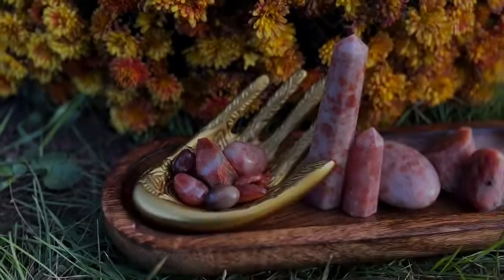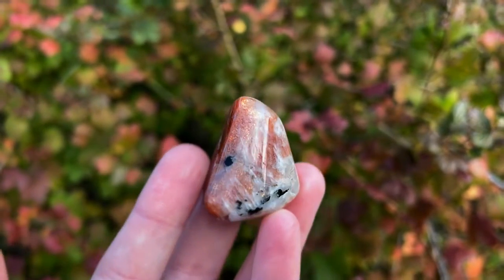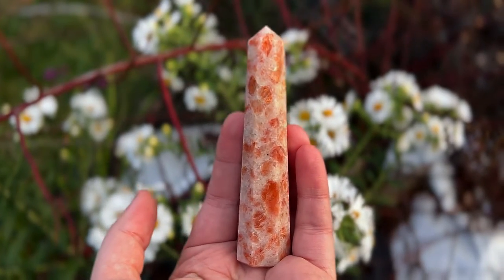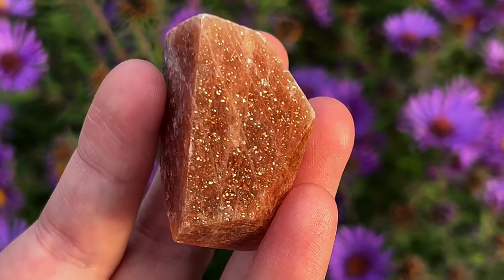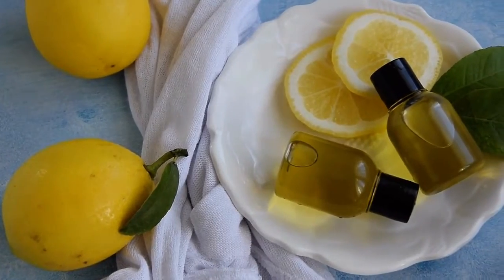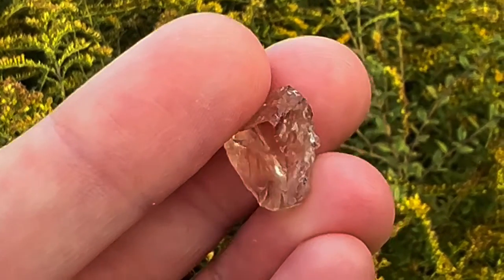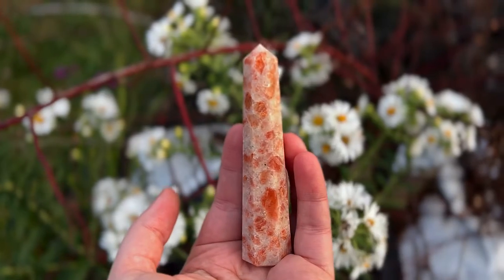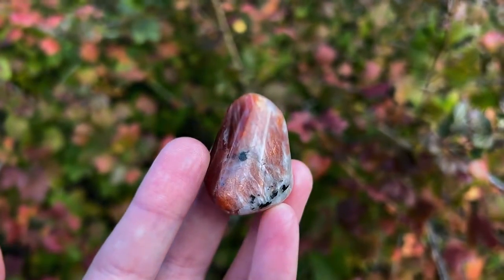A Crystal for Confidence | Sunstone's Healing Properties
In this week's video, Ashley Leavy explores Sunstone and why this fiery & radiant stone is your ultimate crystal for confidence, inner strength, abundance, and more! Plus, learn about Sunstone's physical properties, ancient lore, and a crystal meditation for instilling confidence & courage.

00:00 Introduction
00:55 Identifying Sunstone
01:09 Sunstone for Abundance
01:39 A Crystal for Confidence
02:01 Sunstone for Inner Strength, Courage, Gratitude & Creativity
02:28 Instilling Warmth with Sunstone
03:01 Crystal Affirmation of Sunstone for Confidence
03:20 Physical Properties of Sunstone
03:43 Sunstone Correspondences & Companions
04:31 Varieties of Sunstone
05:40 How to Use Sunstone for Confidence
06:08 Sunstone Lore & Ancient Practices
06:34 Crystal Meditation with Sunstone for Confidence & Strength
08:01 An AMAZING Sunstone Specimen